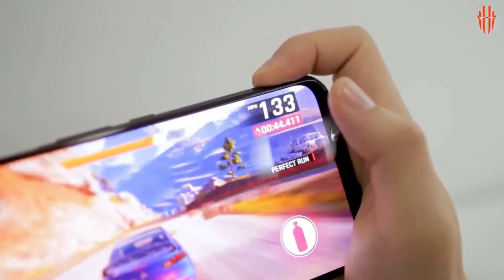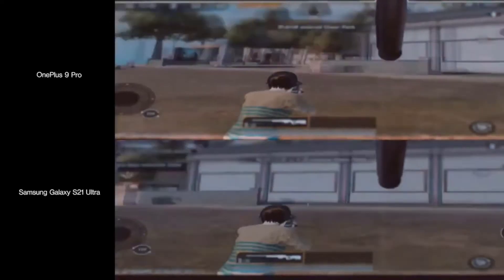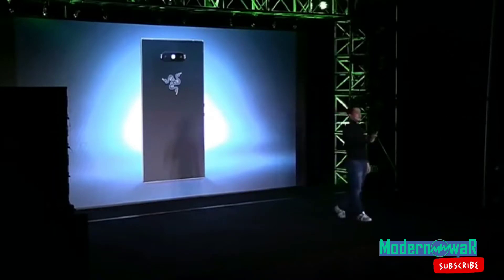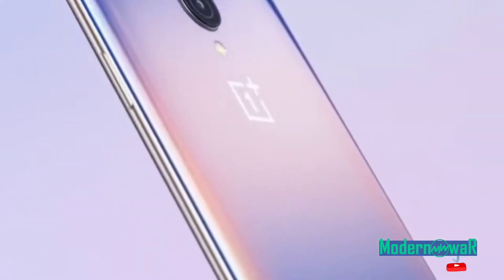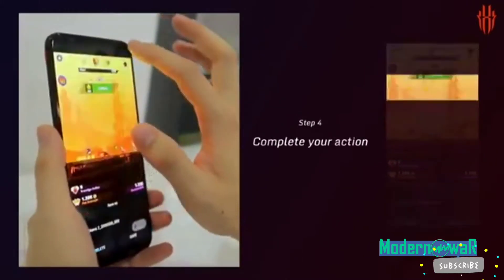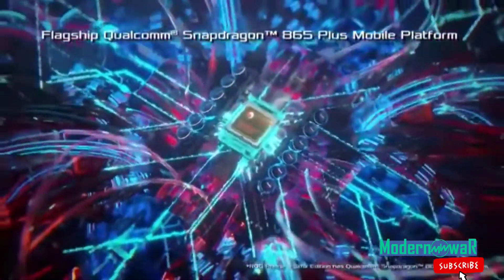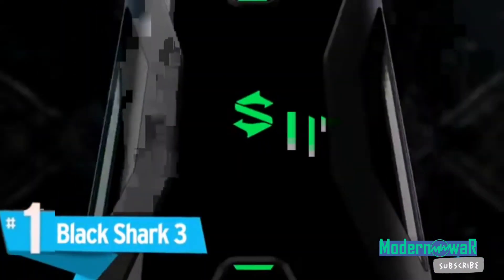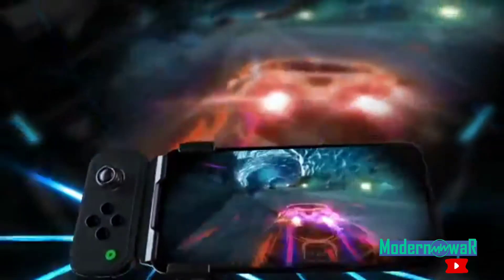Top 5 Gaming Phones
Top Gaming phones MW list:

5. Razer phone2  00:55
4. One plus 8 pro  01:44
3.Nubia Red magic 5G  02:32
2. Asus ROG phone 3  03:17
1. Black shark 3  04:03
Top 5 Best Gaming Smartphones in 2021|| Latest Gaming Phones in 2021
15000 taka best gaming phone 2021 bangladesh,
20000 taka best gaming phone 2021 bangladesh,
2021 ka best gaming phone,
10000 rupees best gaming phone 2021,
15000 best gaming phone 2021 tamil,
15000 best gaming phone 2021,
best gaming phone 2021 under 15000 philippines,
13000 best phone 2021 gaming,
25000 taka best gaming phone 2021 bangladesh,
20000 best gaming phone 2021,
upcoming best gaming phone 2021 under 20000,
best gaming phone 2021 under 20000 in bd,
best gaming phone 2021 under 200,
30000 tk best gaming phone 2021,
top 3 best gaming phone 2021,
2021 best gaming phone under 40000,
7000 best gaming phone 2021,
best gaming phone under 8k 2021,
best gaming phone 2021 under 9000